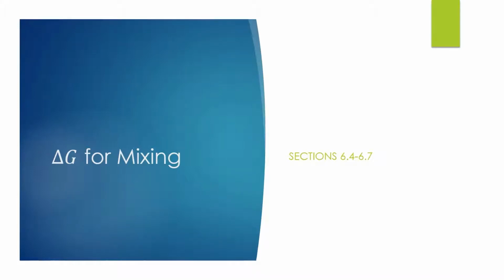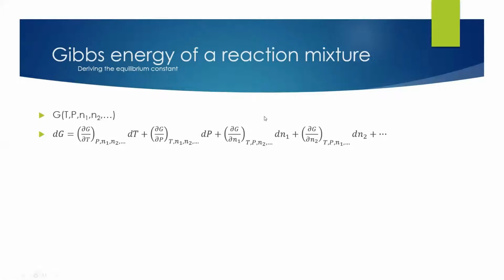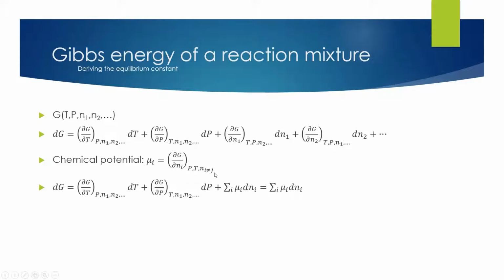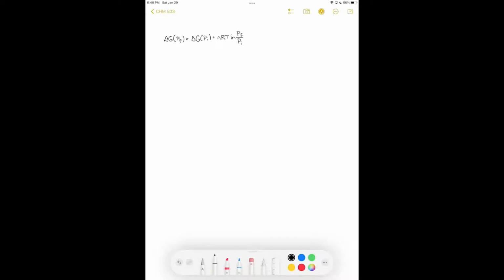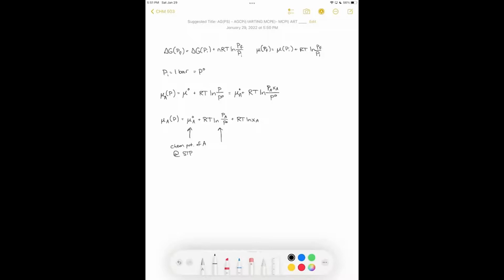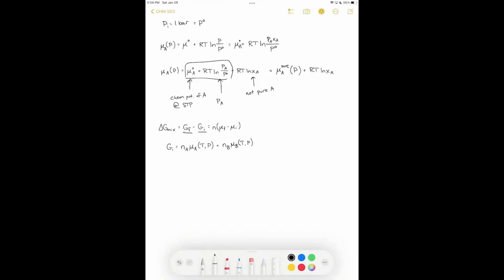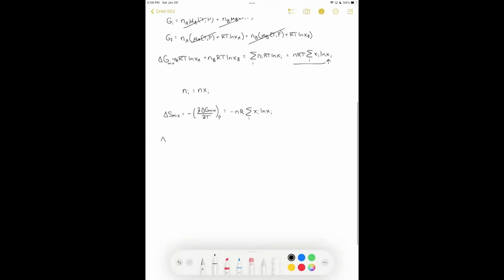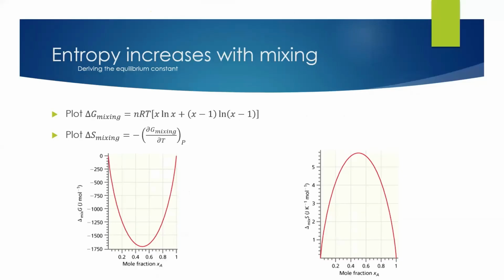The Gibbs Free Energy of Mixing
Lecture 12 of CHM 503. In this lecture we formulate the Gibbs free energy for the mixing of gases. We note that this is always spontaneous. This process will lay the groundwork for formulating the equilibrium constant.